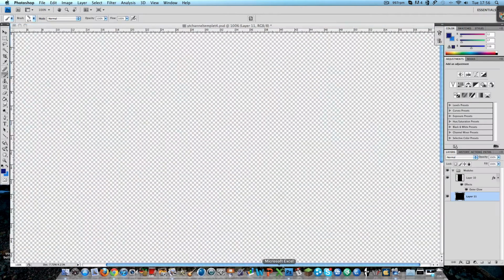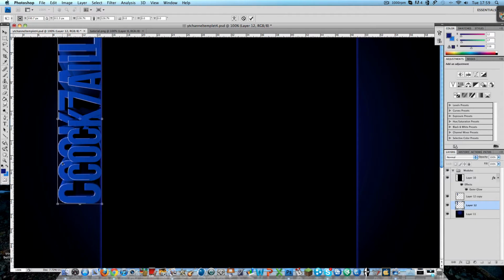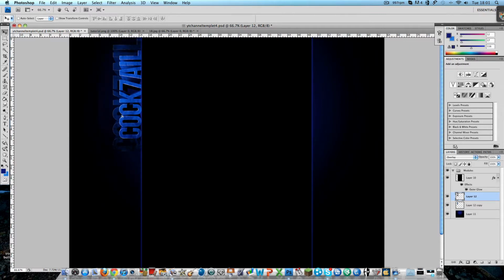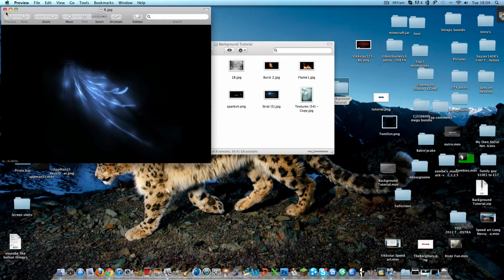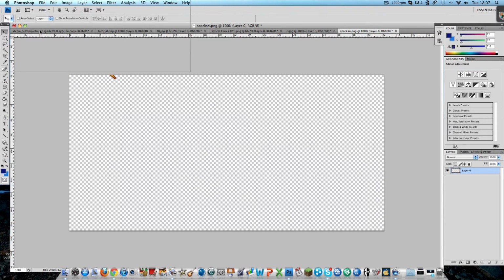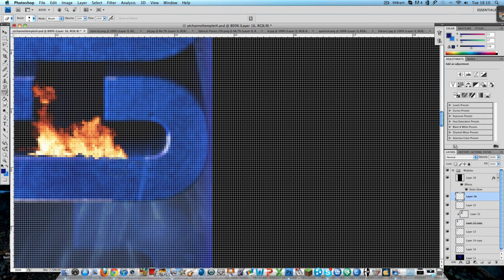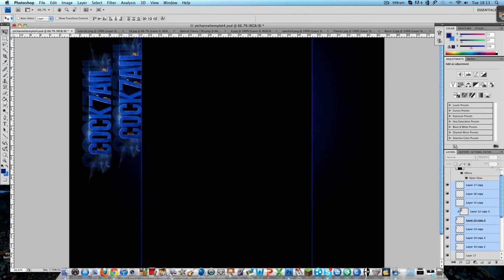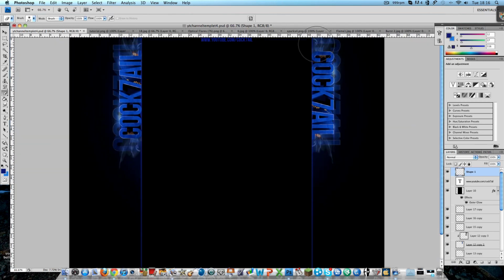Youtube Background Tutorial Part 2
30 Likes for more Tutorials!